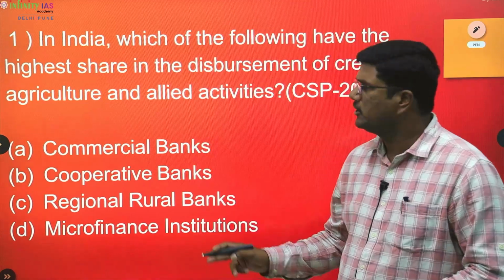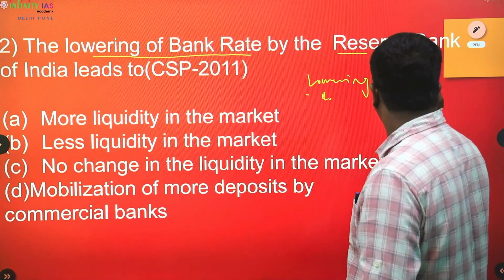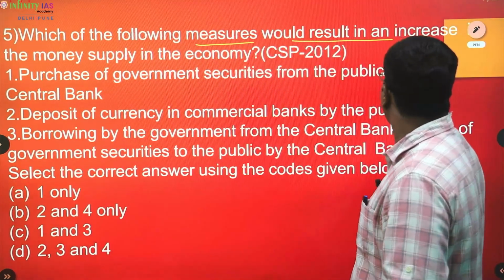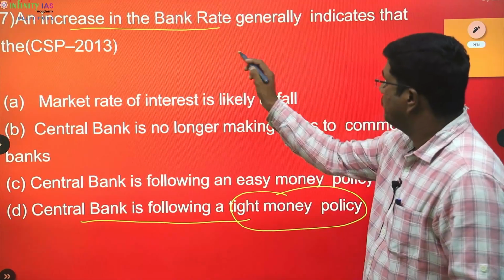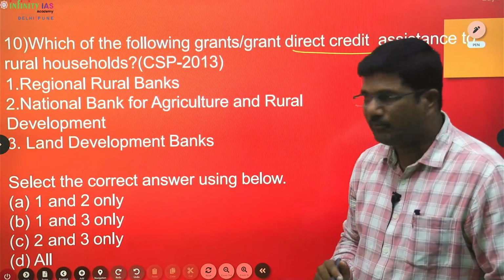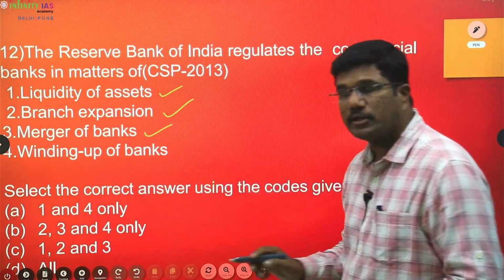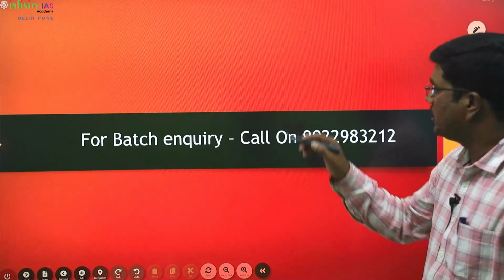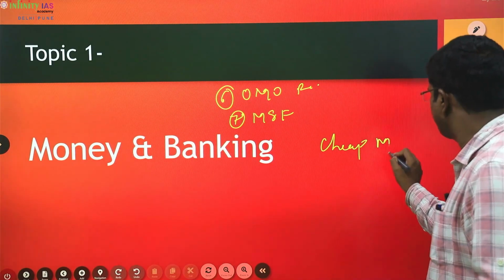Economics PYQ's Explaination for UPSC | UPSC CSE 2022 | Indian Economy PYQ 2011 to 2022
🪀 Session - 1 Money And Banking Part 1
🪀 Series started From 18th May 2022
🪀 Daily 06:00 PM
🪀 By Goraksha Sangle Sir

Admission open..

Address:- Mankar Wada, Near Modi Ganpati, Patrya Maruti chowk, Narayan Peth, Pune.